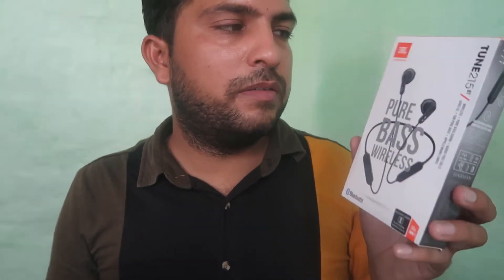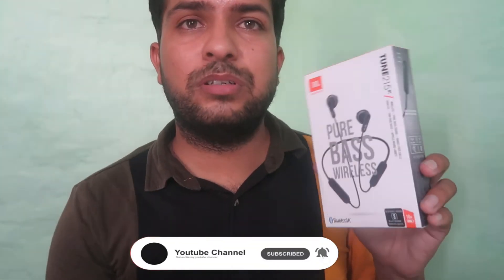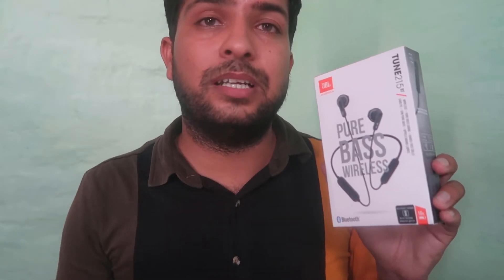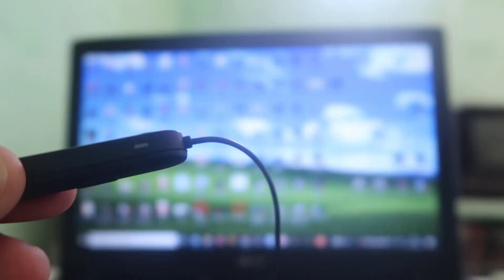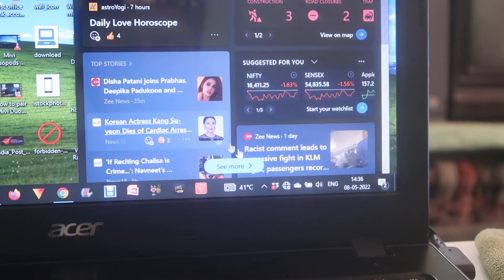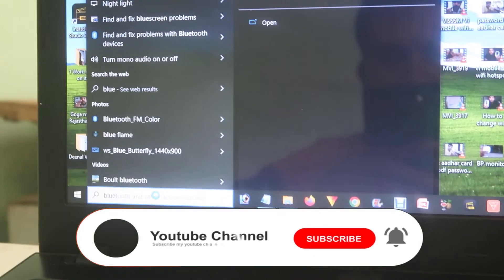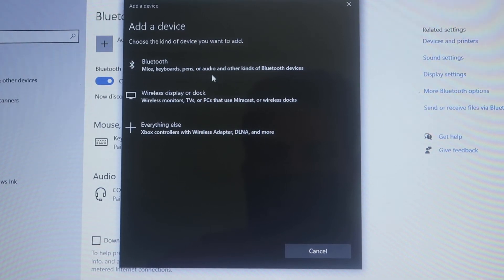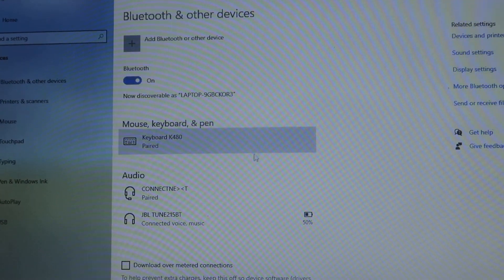How to Pair or connect JBL Bluetooth Earphones in Laptop or Computer in English